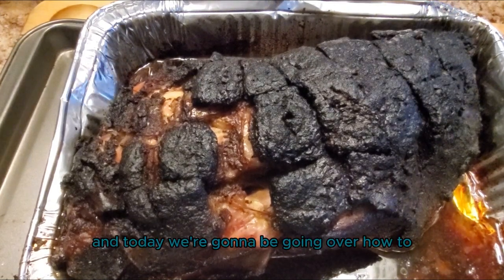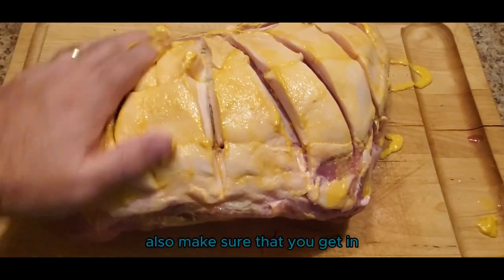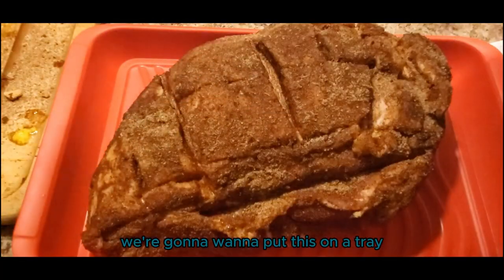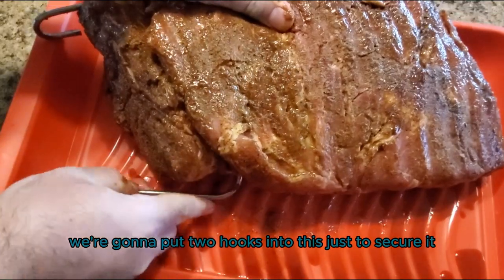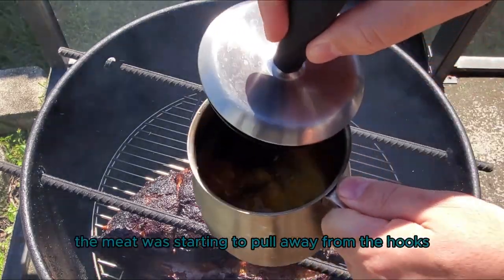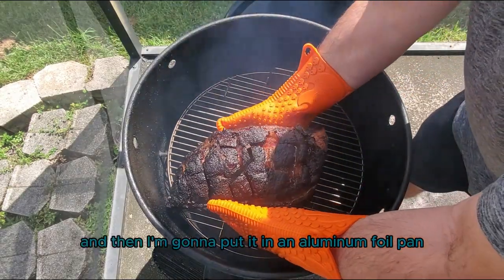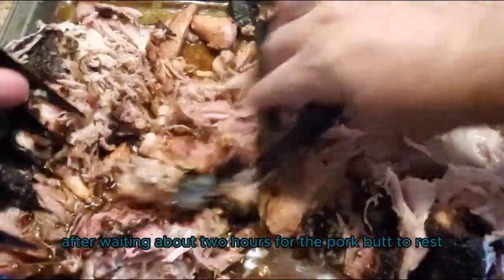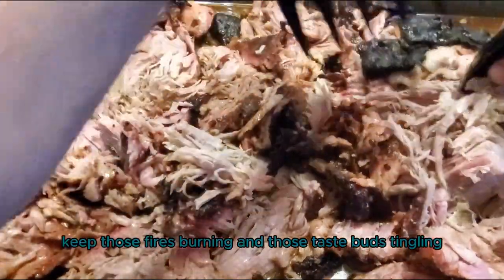Smoked Pulled Pork Butt Recipe on the Pit Barrel Cooker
In this video, I'll reveal the secrets of a Smoked Pulled Pork Butt Recipe. You'll learn how to elevate your BBQ game with the magic of Pulled Pork.

Join us on this culinary journey as we dive into the world of Pit Barrel Cooker and their Pulled Pork Extravaganza!

Timestamps:
0:00- Intro to Smoked Pulled Pork Butt Recipe on the Pit Barrel Cooker
0:15- Trimming excess fat on the pork butt, scoring the fat cap
0:41- Adding a binder to the pork butt
1:06- Seasoning the pork butt for the dry brine
1:57- Place the seasoned pork butt into the refrigerator overnight
2:29- Pit Barrel Cooker hook placement
2:53- Insert the Meater Plus thermometer
3:06- Time to hang the pork butt on the Pit Barrel Cooker
3:29- The first check-in on how the Pit Barrel Cooker Pulled Pork is doing
3:53- Basting the pork butt
4:15- Time to wrap the Pit Barrel Cooker Pulled Pork
5:04- Time to remove the Pit Barrel Cooker Pulled Pork from the smoker
5:26- Shredding the Pit Barrel Cooker Pulled Pork
5:50- Serving suggestions for Pit Barrel Cooker Pulled Pork
6:10- Outtro

Full Recipe The Ultimate Pit Barrel Cooker Pulled Pork Sandwiches Recipe: Tips and Tricks for the Perfect Smoked Pulled Pork Sandwich